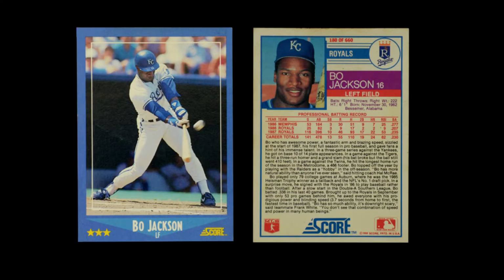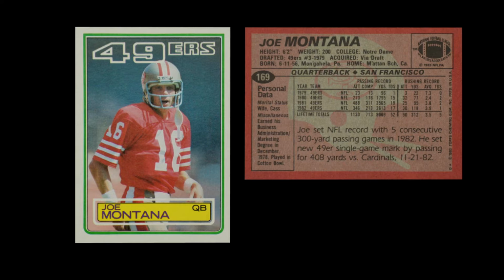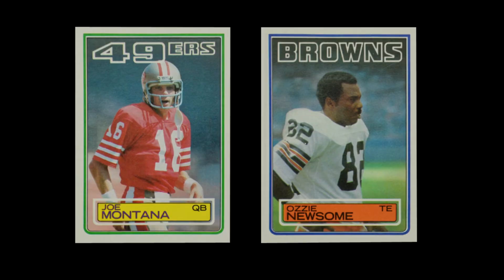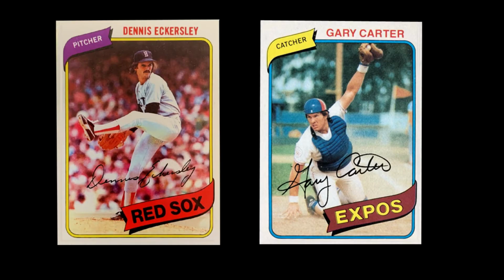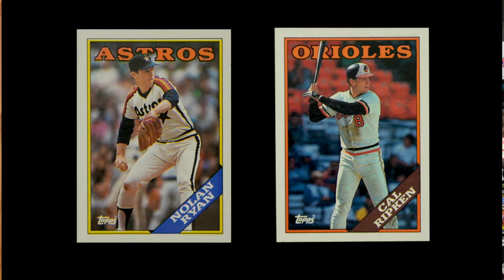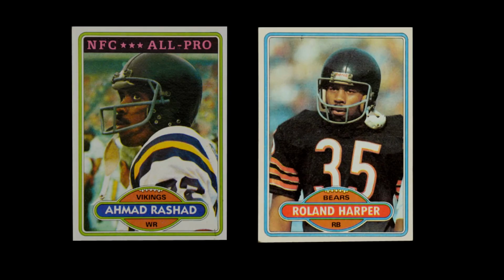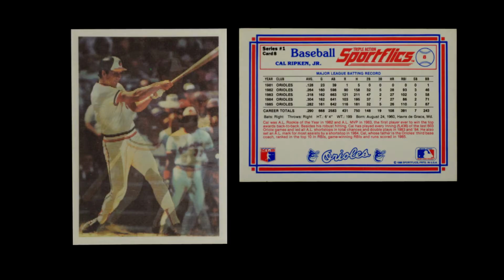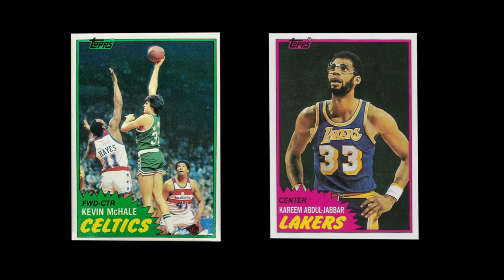Worst Card Designs of the 1980s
I've decided to share my choices for 5 worst card designs of the 1980s.  I had to settle for 7, since there are many ways for a card to underachieve, but this is my take.